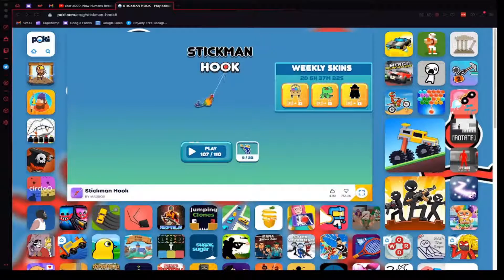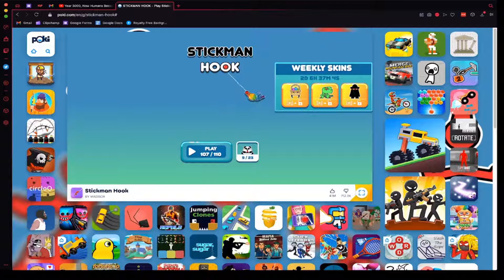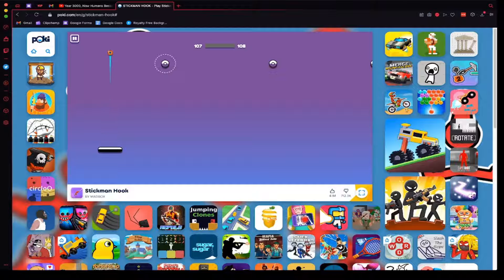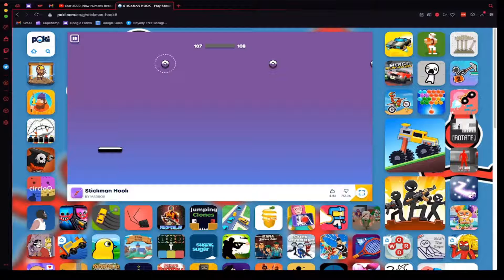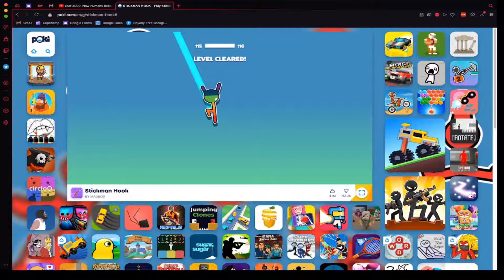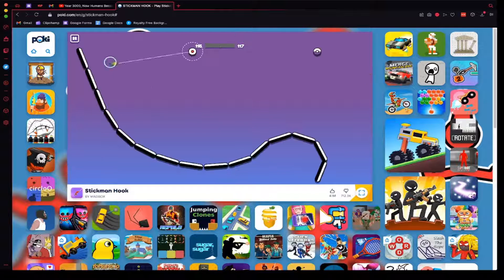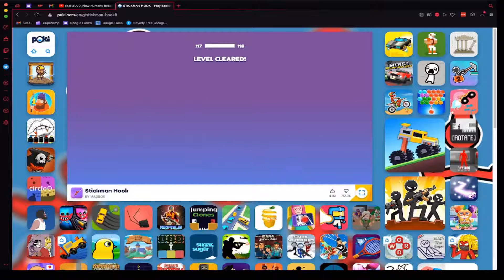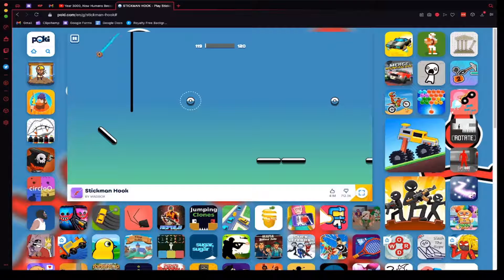Cool Stickman Hook Glitch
Deez nutz